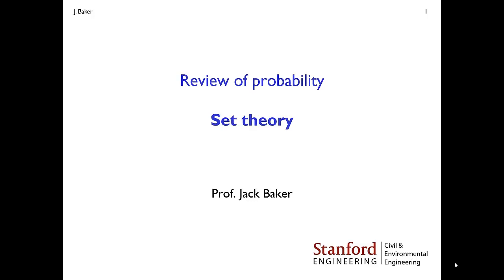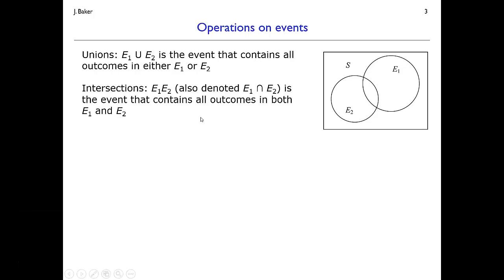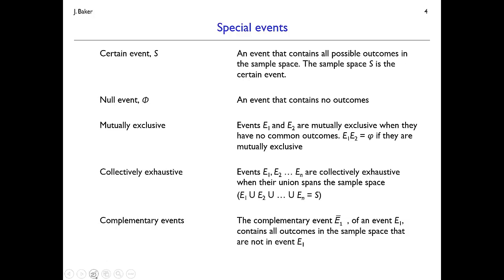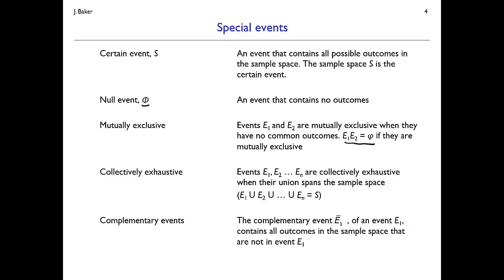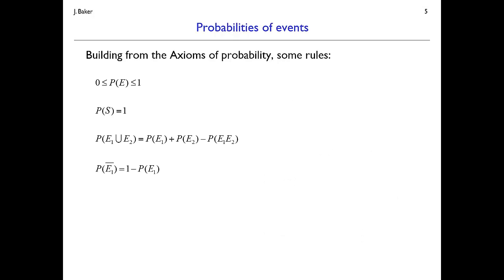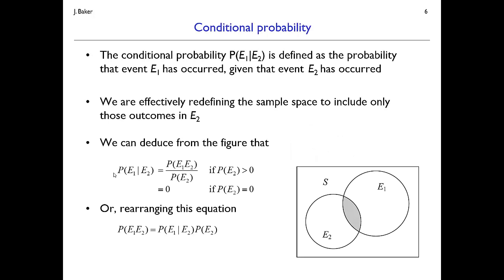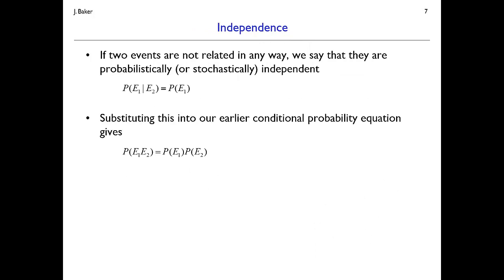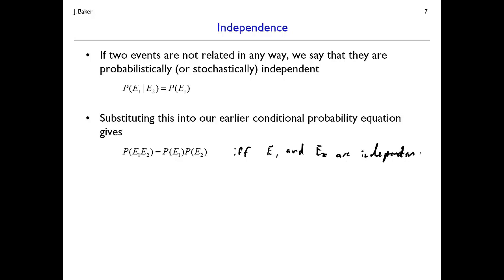Probability review #1: Set theory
Quick review of set theory, event probabilities, conditional probablities and independence.